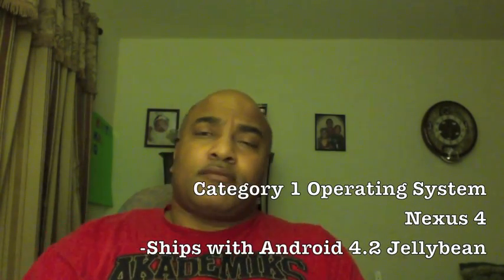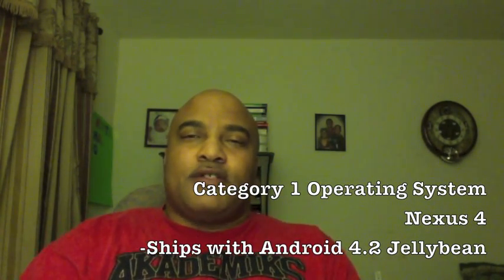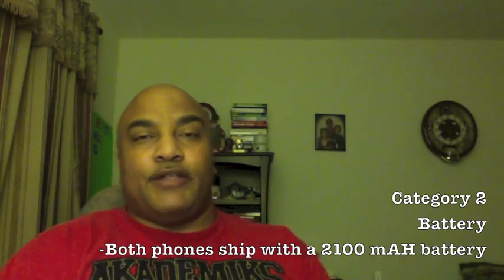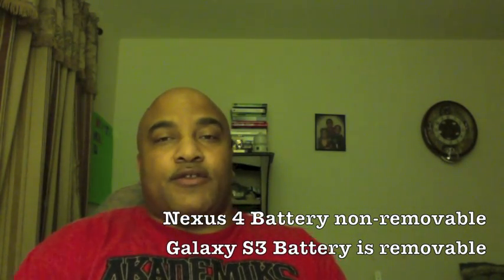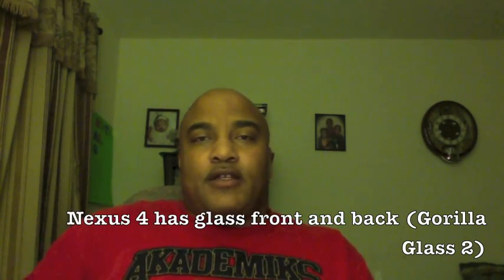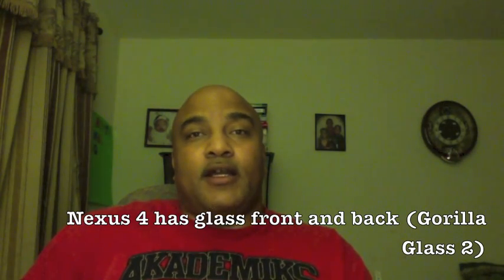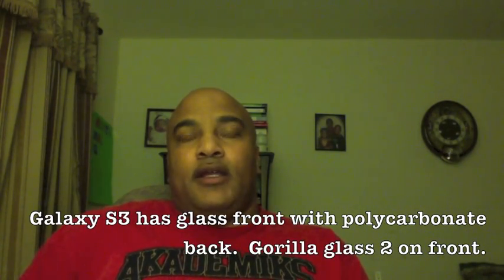Nexus 4 vs Galaxy S3 Comparison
Comparison of the new Nexus 4 and Galaxy S3 smartphones